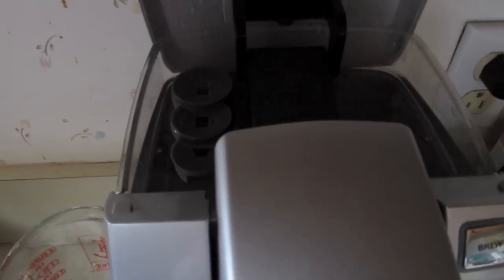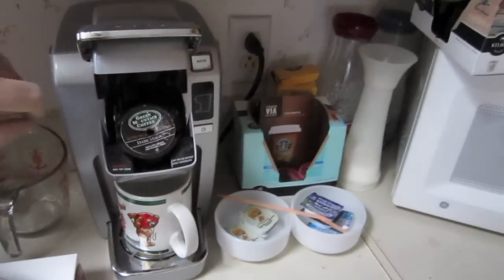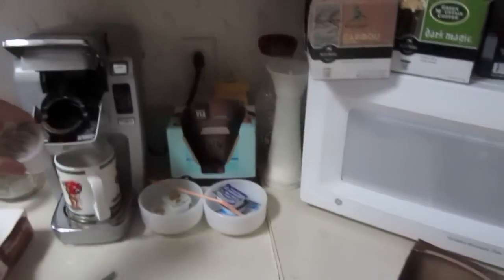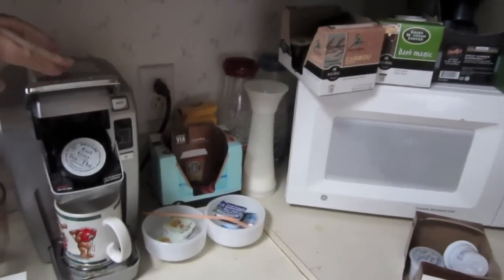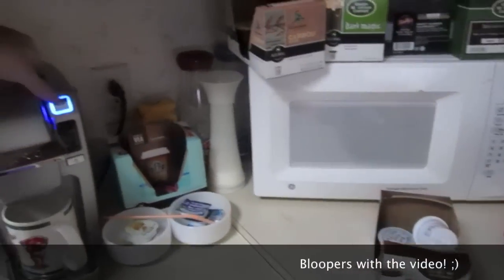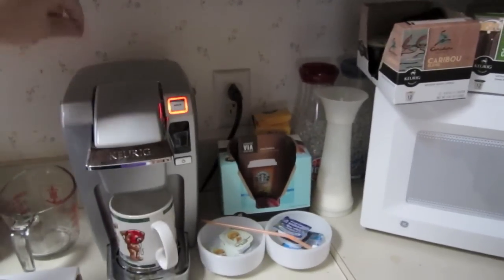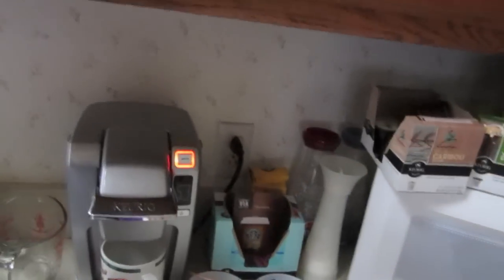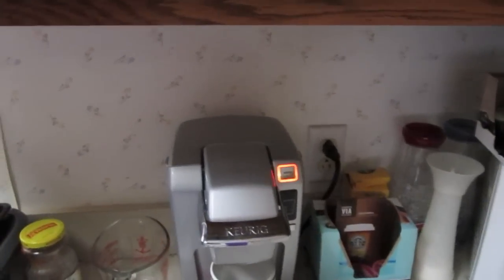Keurig Coffee Maker - Product Review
In this view I share with you my thoughts on the machine my family uses daily.